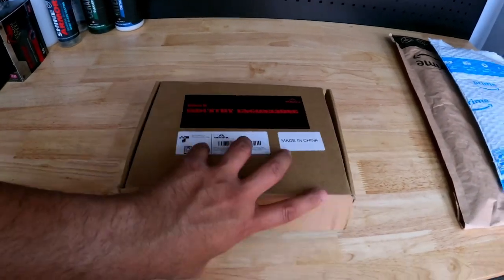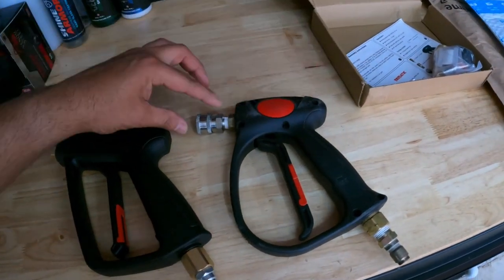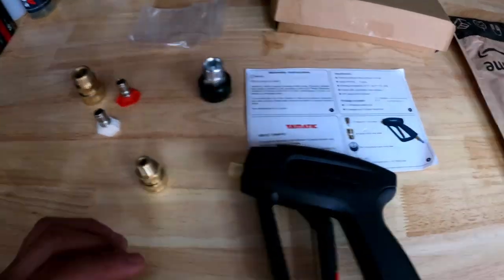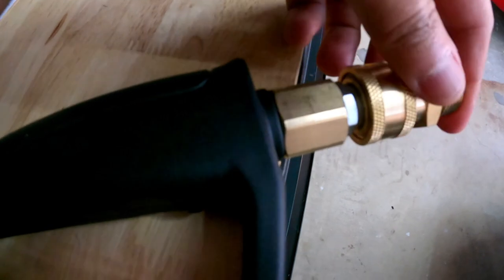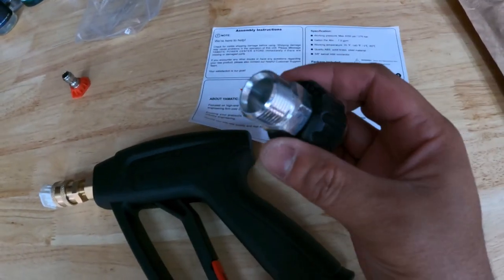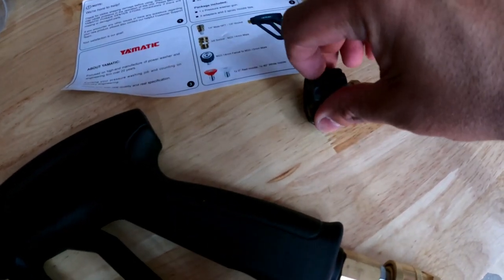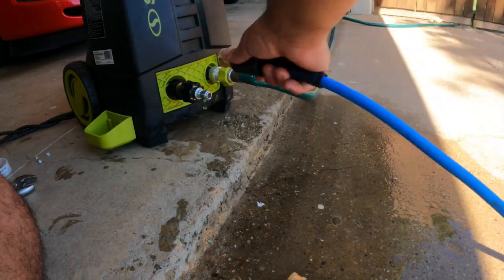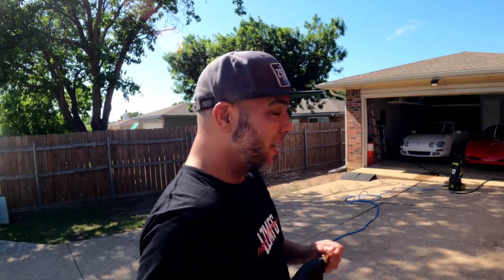How To Set Up A Pressure Washer Gun | Yamatic Power Tools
YAMATIC Pressure Washer Gun and How To Set Up a Pressure Washer Gun💦💦💦
@297modz  will show you the pressure washer gun kit detail and how to set up the gun the right way